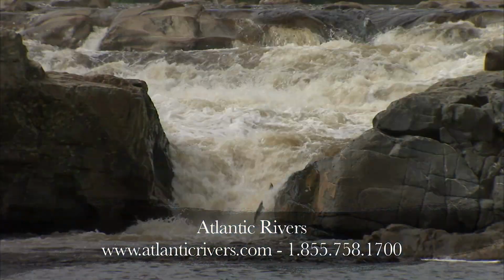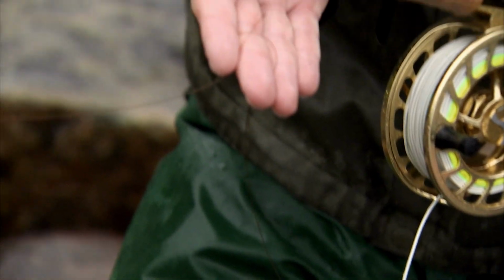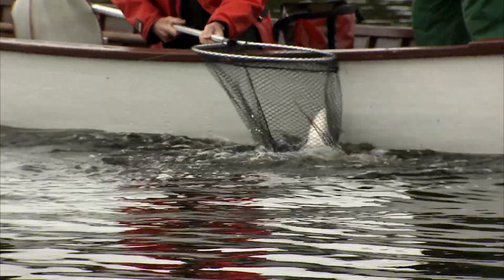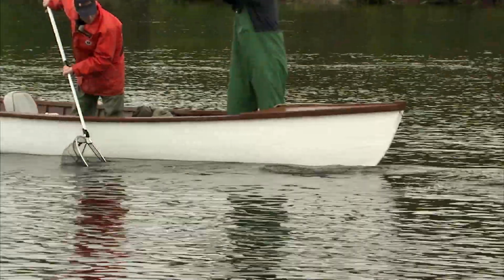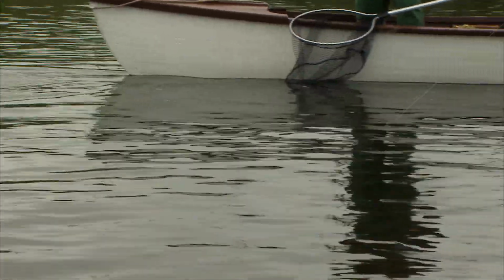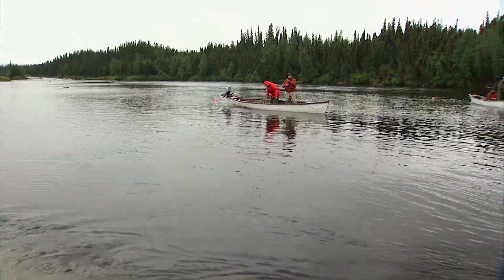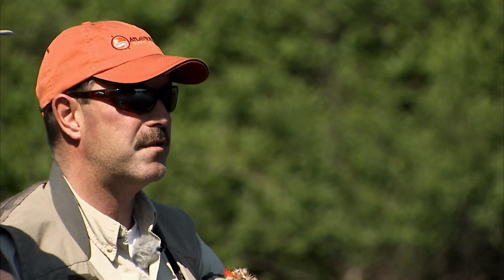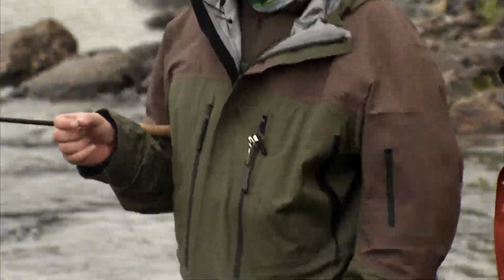Incredible Topwater Atlantic Salmon Fishing | Labrador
In this very special video, we travel to one of the best Atlantic Salmon rivers in the world, the Hunt River in Labrador. This lodge was a private, members-only fishing club until several years ago. Join Colin McKeown as he explores this magnificent river and learns how explosive the surface takes can be from large Atlantic Salmon. the King of Sportfish!